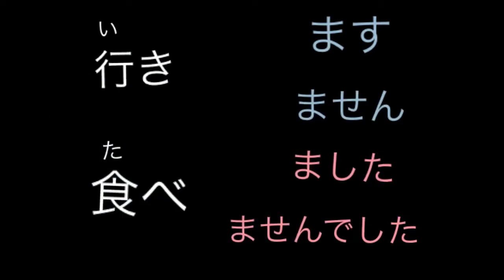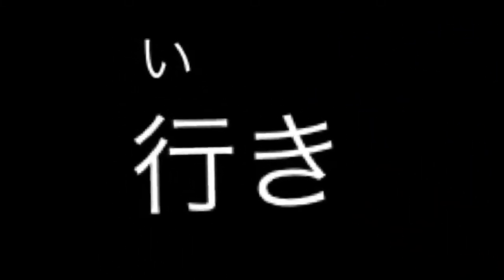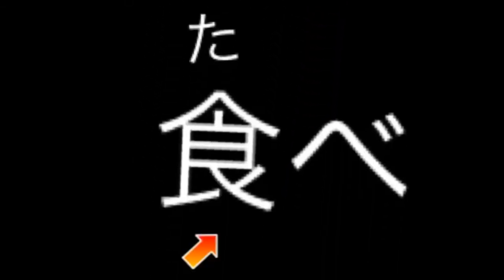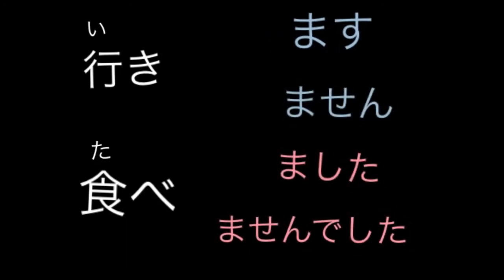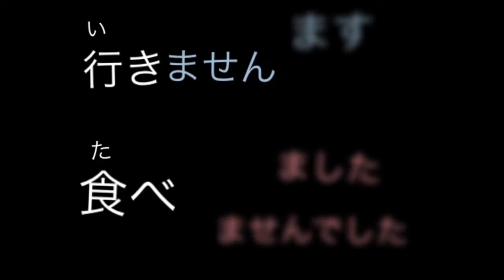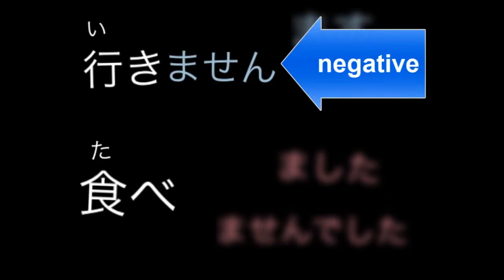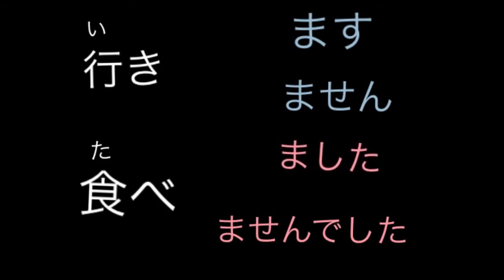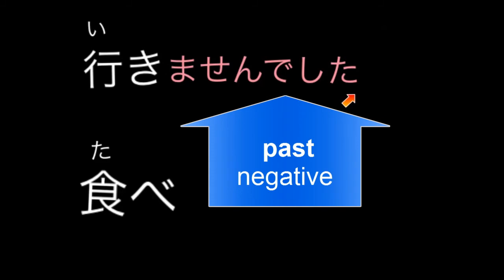Unit 2 p1 Verb tenses